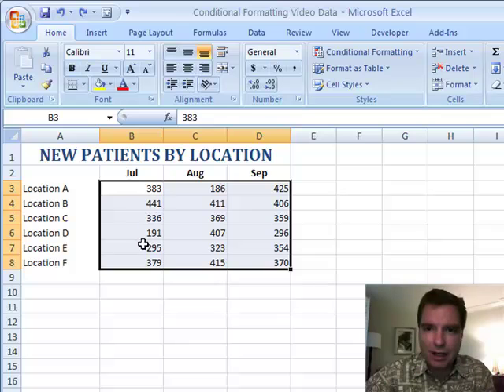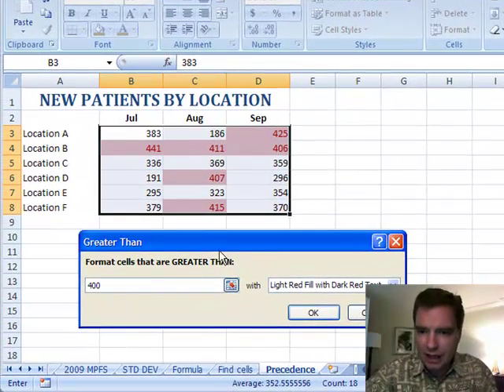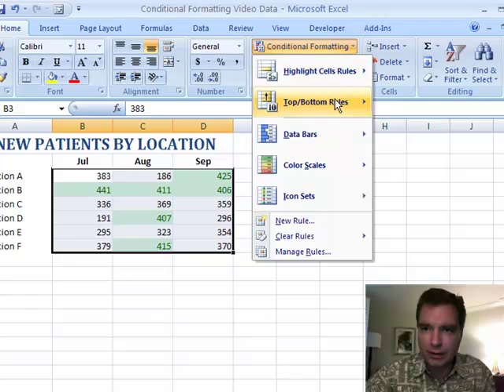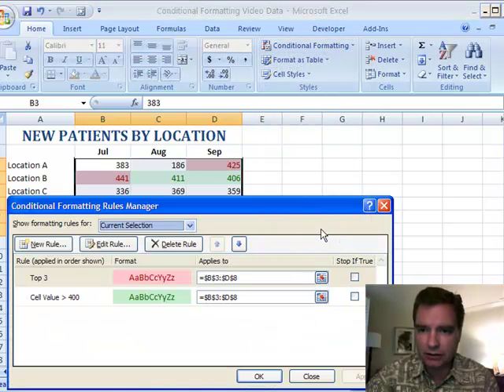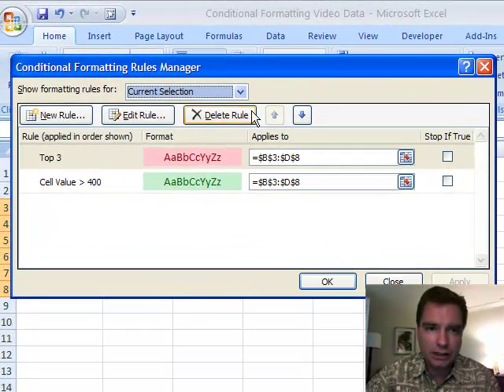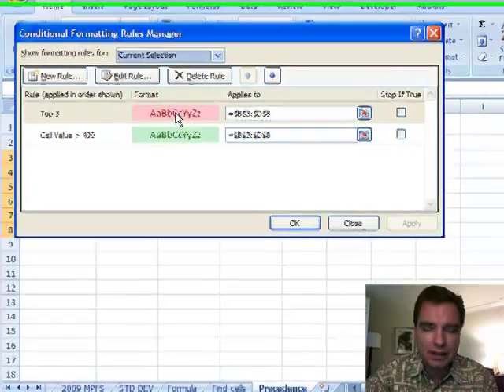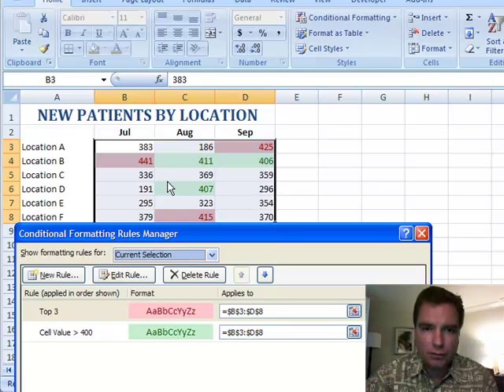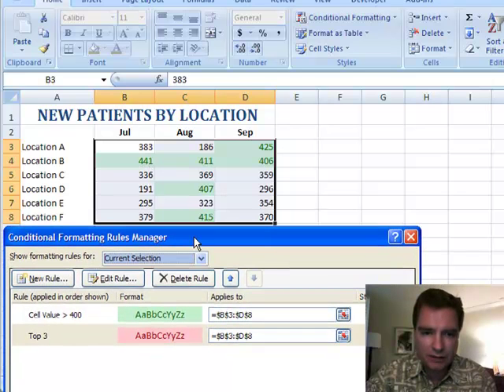Excel Video 59 Manage Conflicting Rules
Excel Video 59 continues our review of what Excel does when multiple Conditional Formatting rules are applied to the same cell or range of cells.  Excel has a Conditional Formatting Rules Manager window that shows all of the conditional formats applied to a given cell or range of cells.  If the formats conflict, such as the first rule shading cells red and the second rule shading cells green, Excel applies the higher ranked rule in the Rules Manager.  You can easily change the priority of the rules with the up and down buttons.

You may also find the Conditional Formatting Rules Manager window helpful when one range of conditional formatted cells overlaps a second range of cells.  Use this window to determine the priority of the formatting rules for the intersection of the two ranges of cells.

I'll wrap up our discussion of Conditional Formatting with an explanation and demonstration of the Stop If True check box.